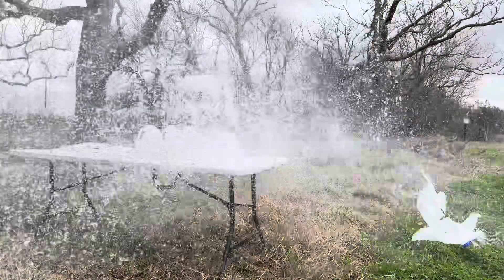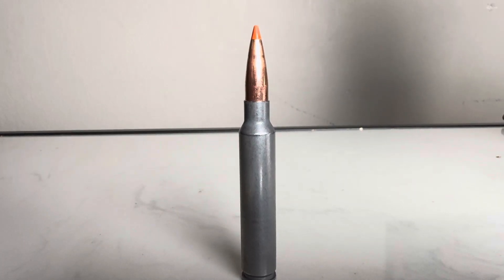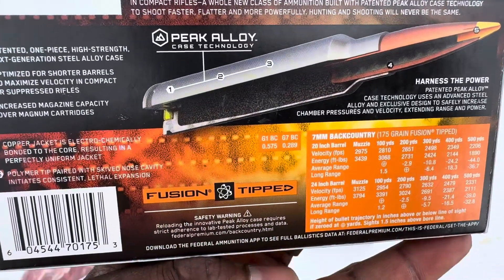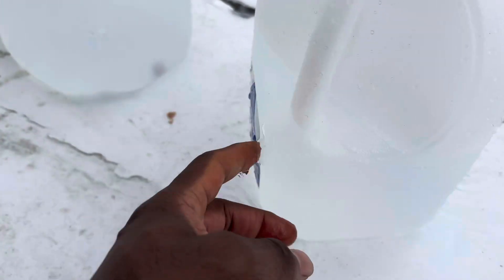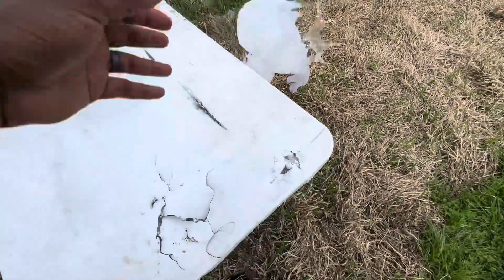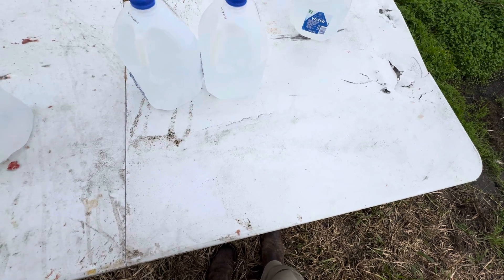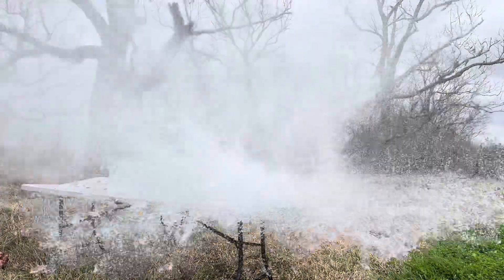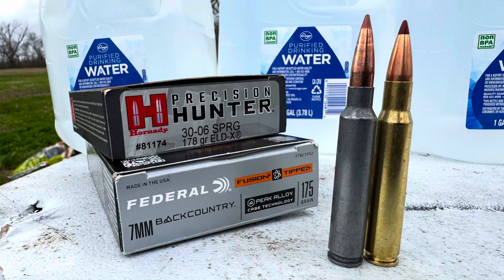30-06 VS 7mm Backcountry Water Jug Test (Shocking Results)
7MM Backcountry vs 30-06 Water Jug Test

7mm Backcountry vs 30-06 – which hunting cartridge comes out on top? In this ballistic gel test, we compare the 7mm Backcountry (Federal Fusion 175 gr) against the 30-06 Springfield (Hornady Precision Hunter 178 gr ELD-X) to analyze bullet expansion, penetration, and weight retention. Whether you're hunting whitetail deer, elk, or long-range big game, this head-to-head test will help you decide which round performs best for your needs.

We shoot through water jugs and simulate real-world hunting conditions to measure energy transfer, ballistic performance, and wound channels. If you're looking for a high-BC, hard-hitting, flat-shooting round, does the 7mm Backcountry outperform the 30-06? Or does the legendary .30-06 still hold its place as the ultimate North American hunting round?

Topics Covered in This Video:
✅ 7mm vs .30-06 bullet weight retention
✅ Expansion and penetration test
✅ Ballistics comparison: velocity, energy, trajectory
✅ Best cartridge for deer, elk, and big game hunting